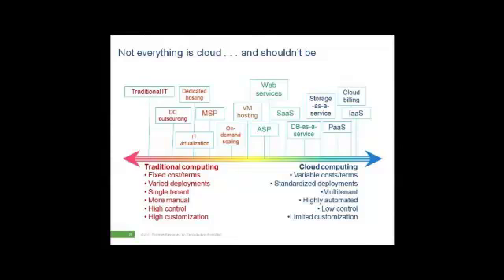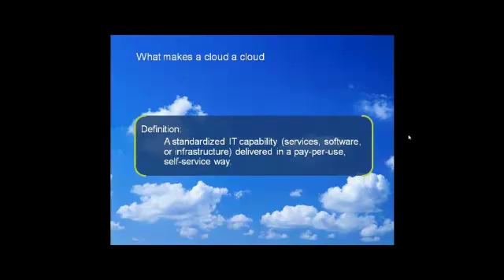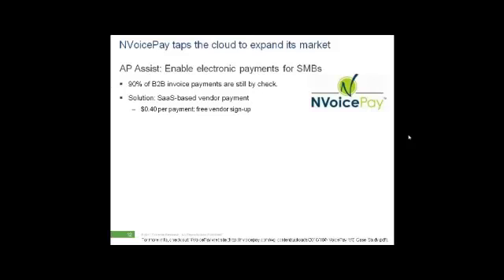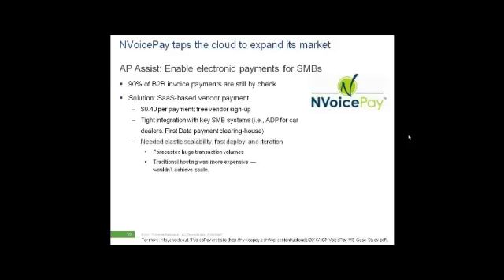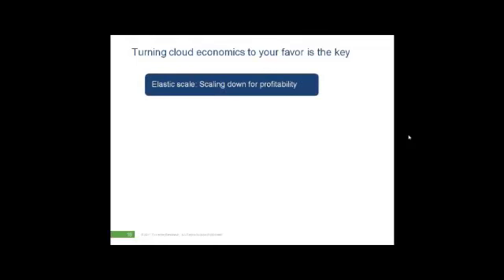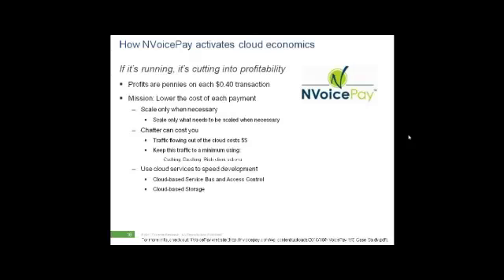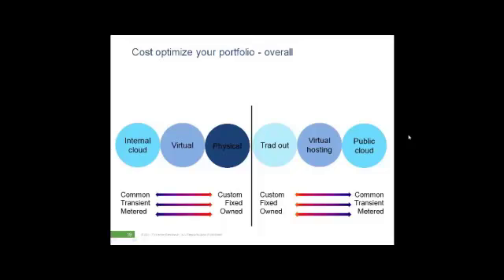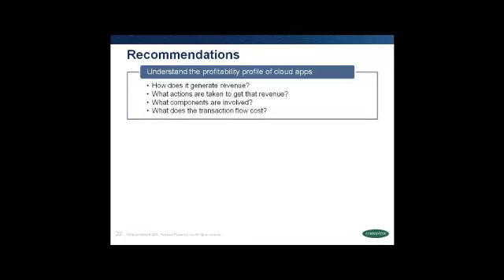B2B Marketing : Webinar on Three stages of cloud economics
Proformative's demand generation programs.